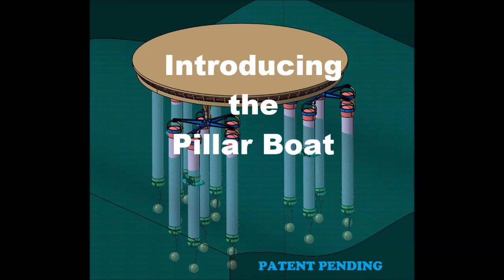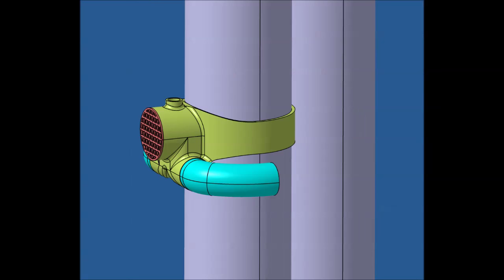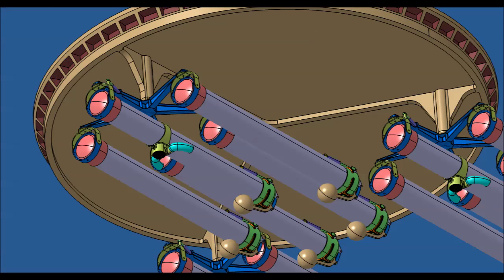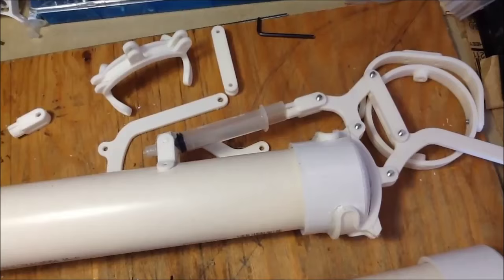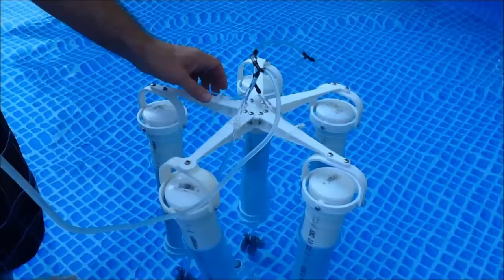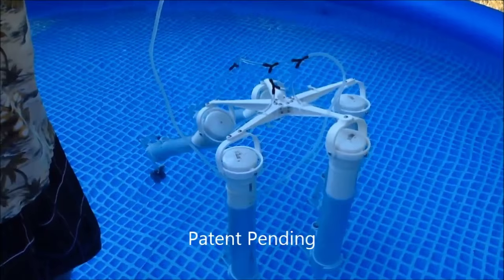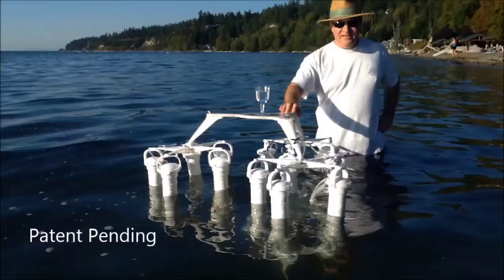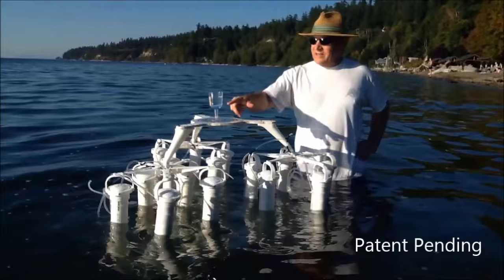Pillar Boat Introduction Movie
Introducing the Pillar Boat.